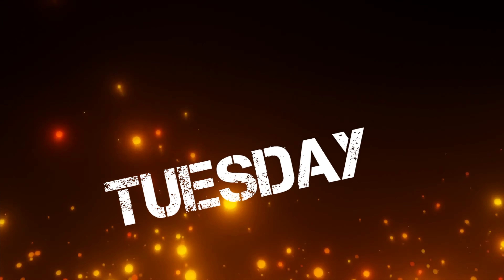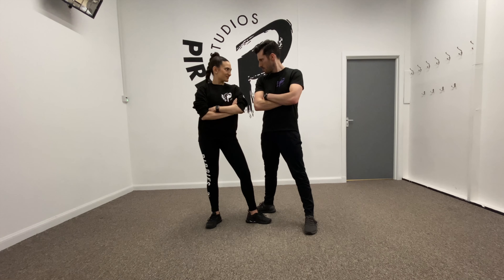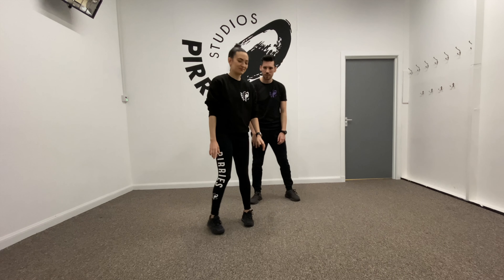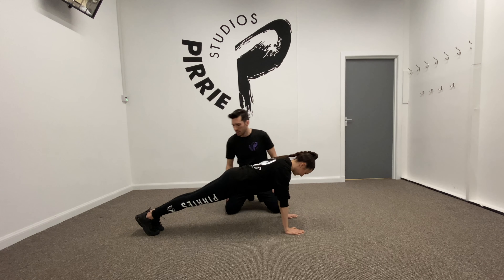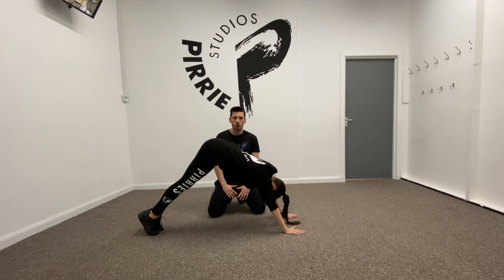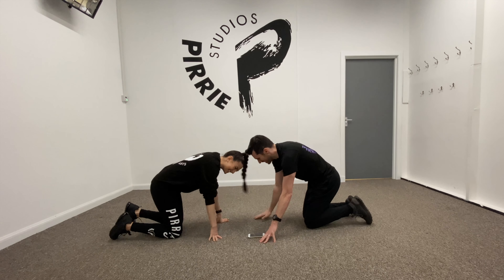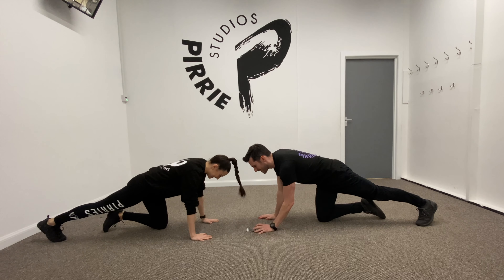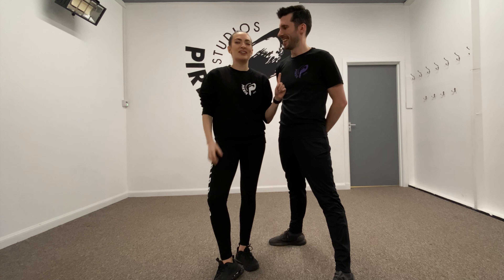Challenge Tuesday - Plank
We will be having weekly challenges with Sarah Vs Dean.
This weeks challenge is... The Plank!
Join in, play against your parents, sibling or go against the clock.
We will be posting best times at the end of the week so let us know how you got on!! :D.

Thanks
Dean & Sarah